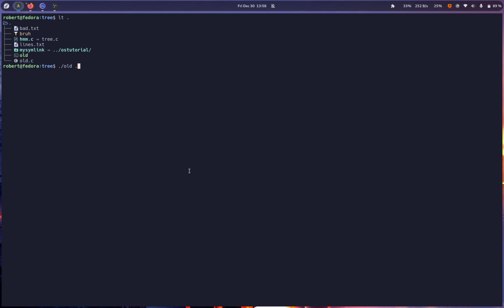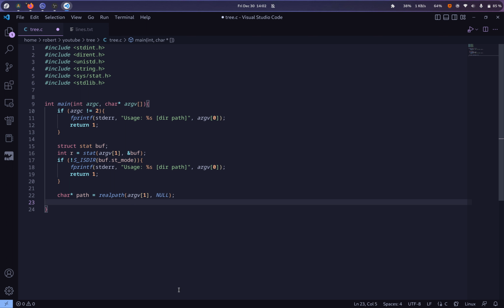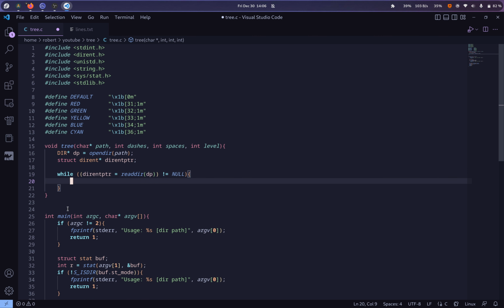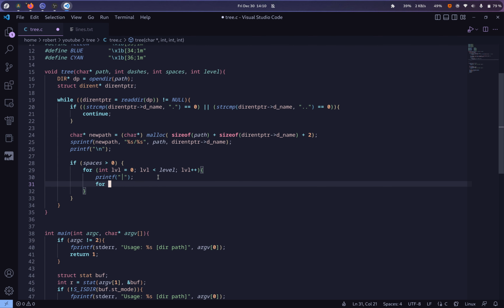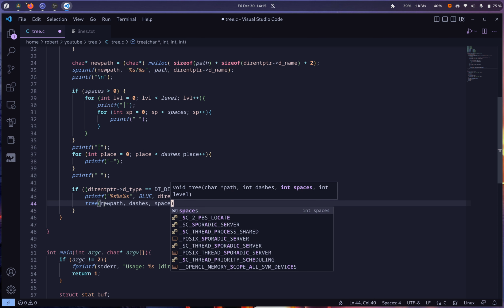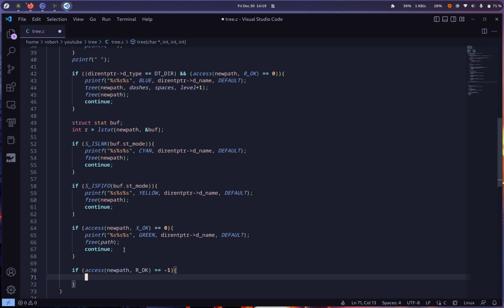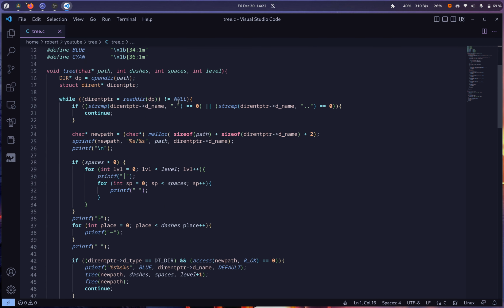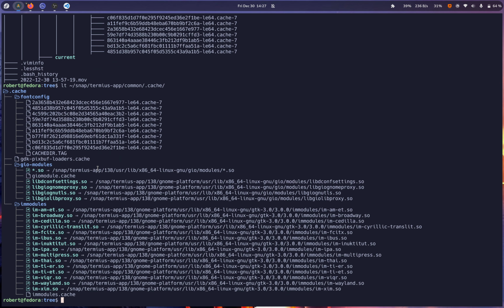Create your own Tree command in C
How to create a tree command for Linux, macOS, and other UNIX-like operating systems using the C programming language.

I forgot to run valgrind on the program when running it on my home directory. The program malloc'd over 2.7 GB of memory and freed it all -- no memory leaks. Pretty cool imo.